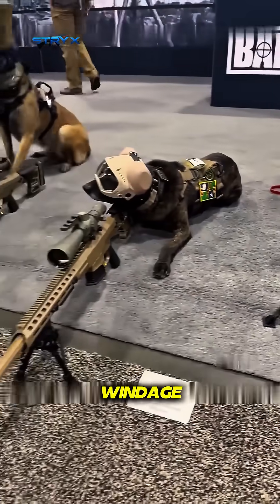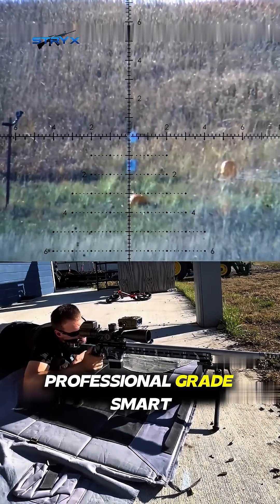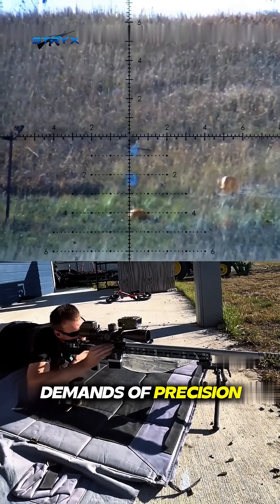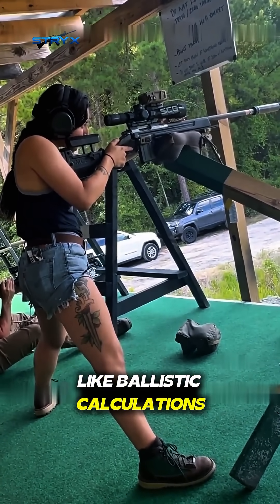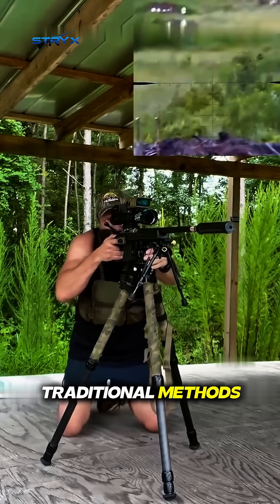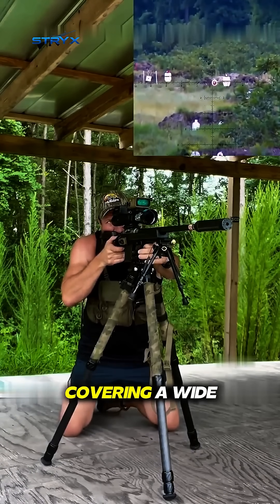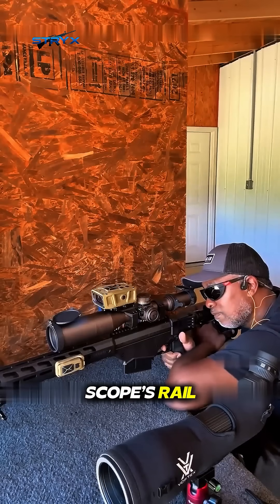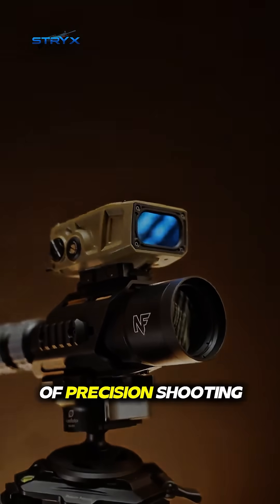Is This Cheating for Snipers? Aiming in 2 Seconds.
Criticism and Commentary

News Reporting

Teaching and Research

Review or Parody

In this video, any visual or audio clips are used sparingly and only for analysis and explanation, not as a substitute for the original work and without harming the copyright owner’s interests.